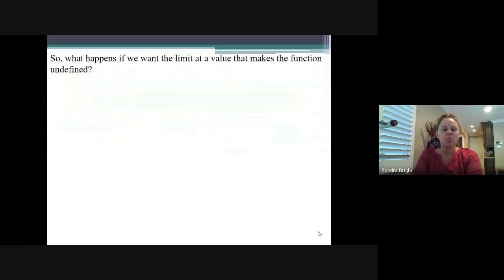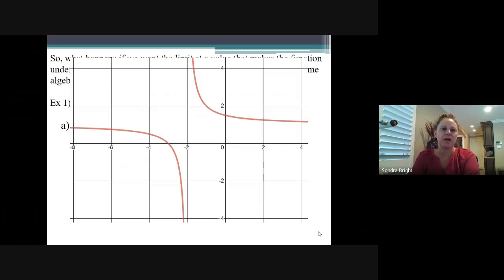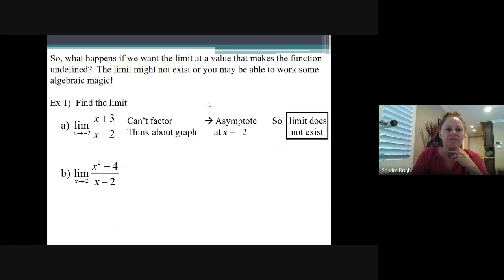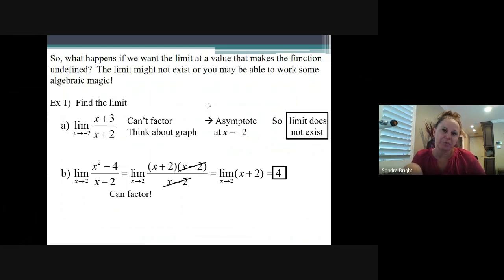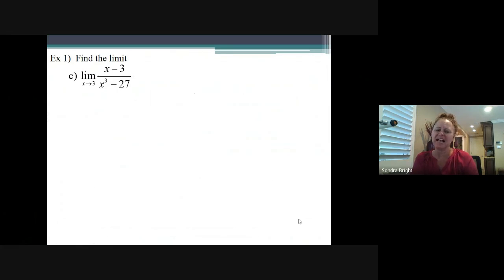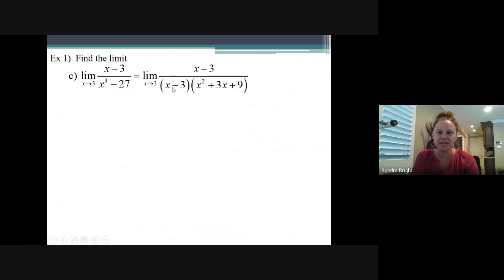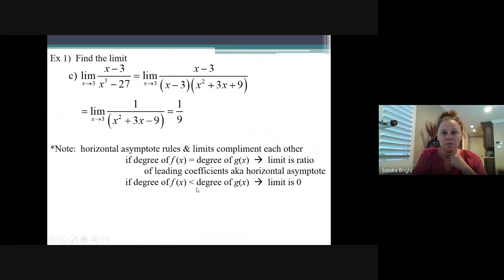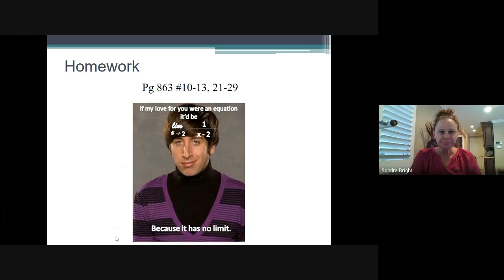Precalc 16-2 Day 2 Limit Theorems